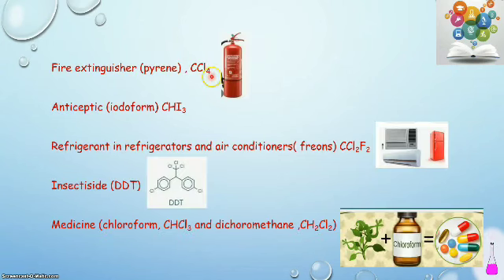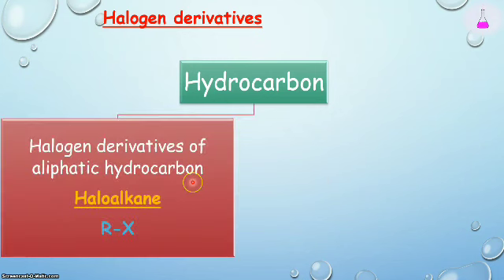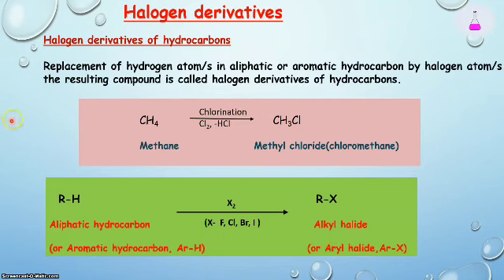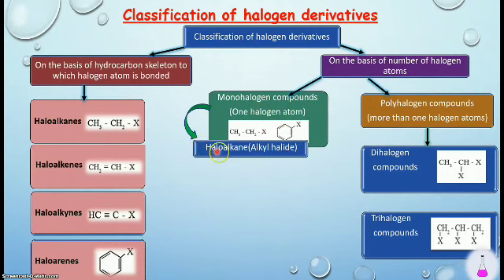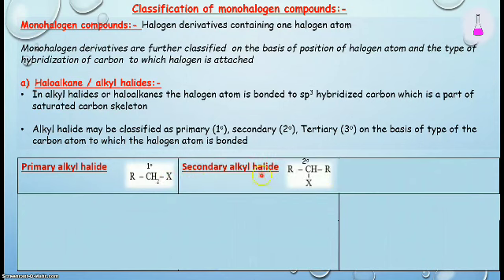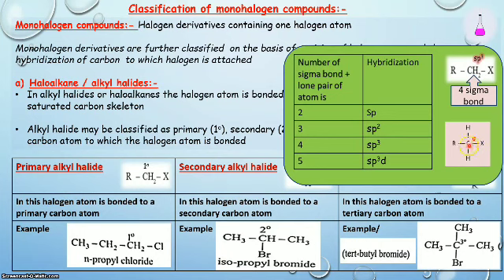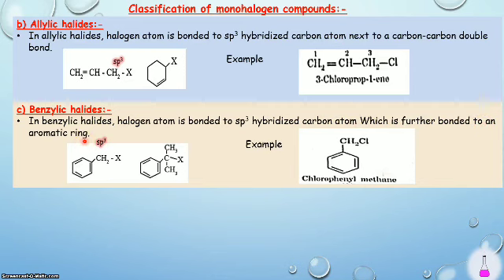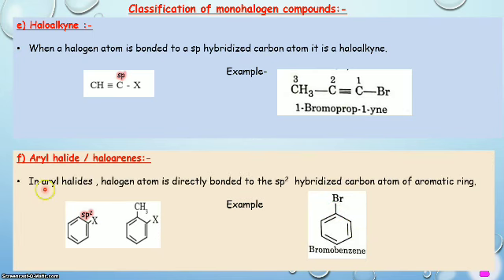Halogen Derivatives Part-1